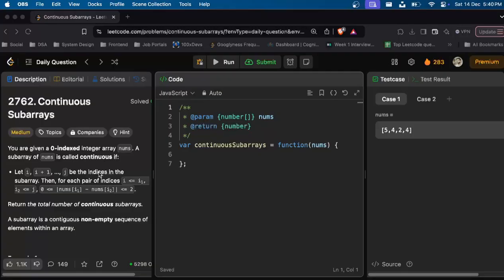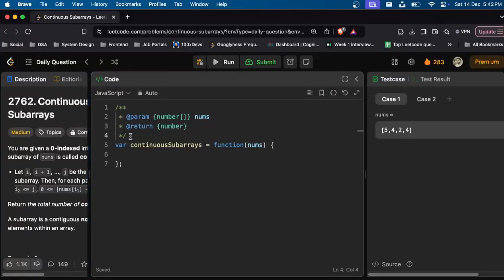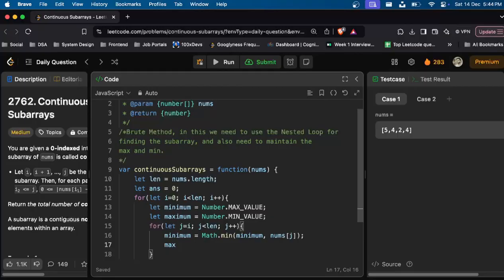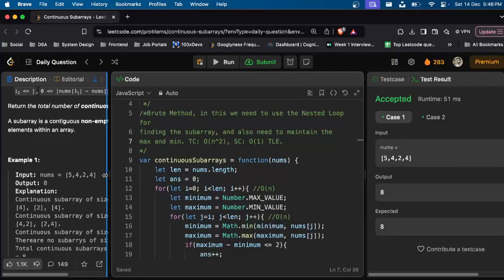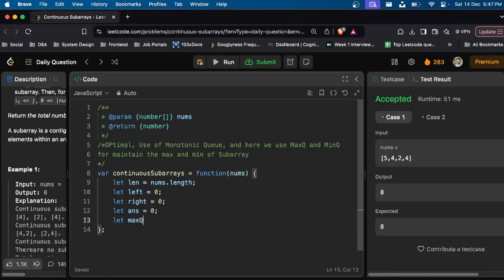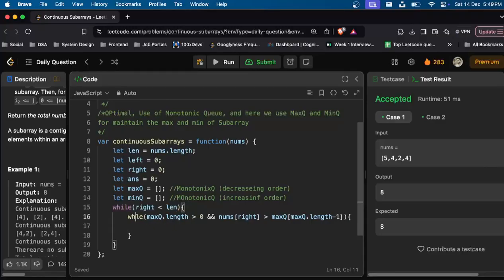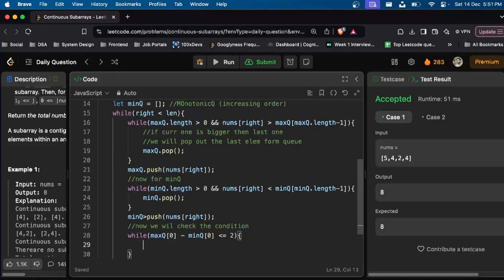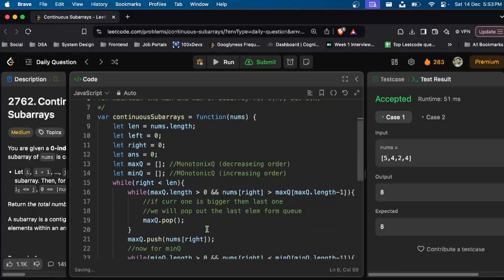Leetcode POTD 2762. Continuous Subarrays || DSA in Javascript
Welcome to another problem-solving session! In this video, I walk you through solving "2762. Continuous Subarrays", breaking it down step by step:
1️⃣ Understanding the problem statement.
2️⃣ Coding the Brute and Optimal Method with Time Complexity.
3️⃣ Implementing the solution in code.